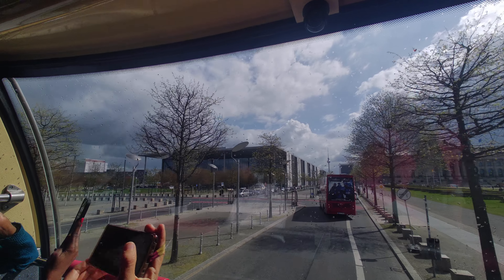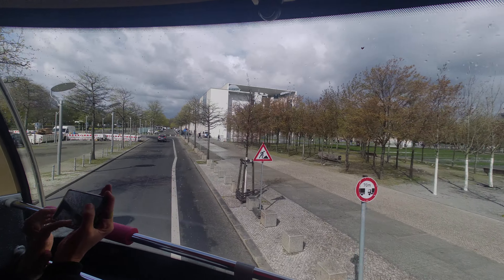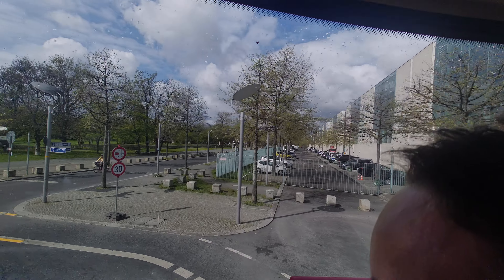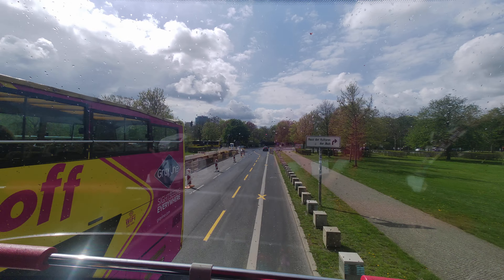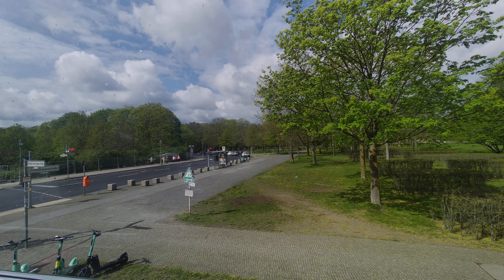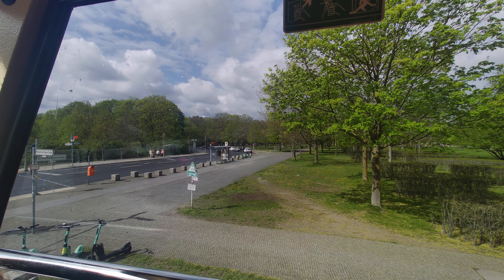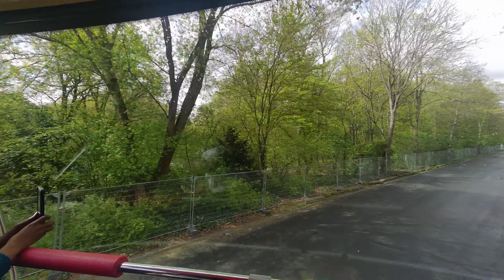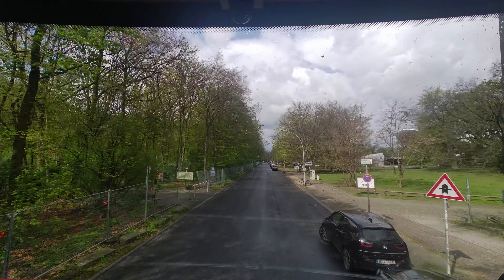BERLIN CITY TOUR - BIG BUS TOUR - CITY SIGHTSEEING - PART 8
We took the Berlin City Tour with big bus and they took us around the city. The city of Berlin is just awesome. The CITY SIGHTSEEING in Berlin is always awesome for me.
Recorded with FIMI PALM 2 PRO
No Editing